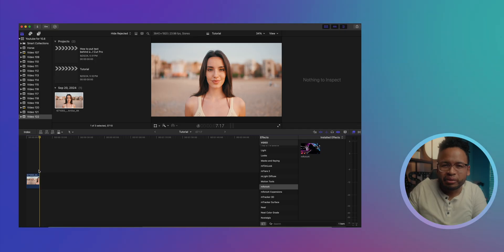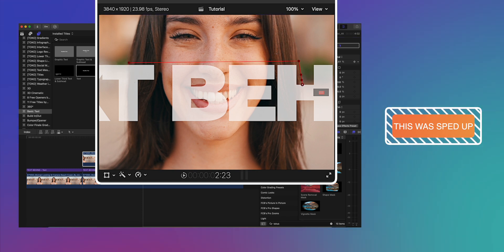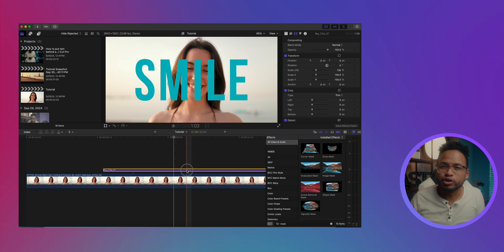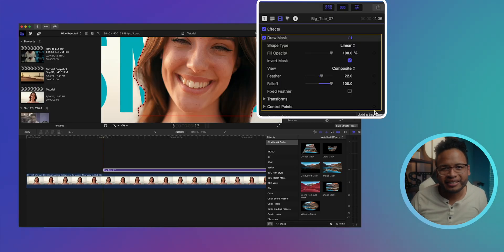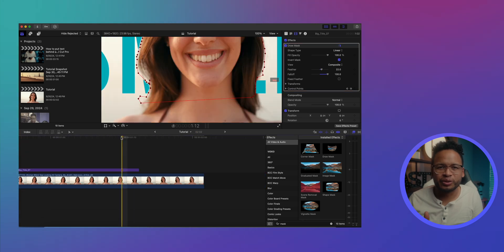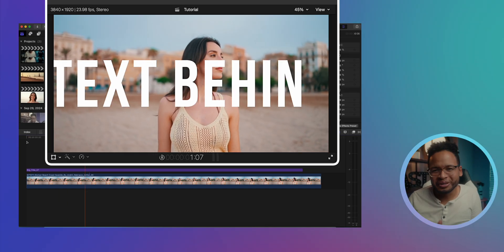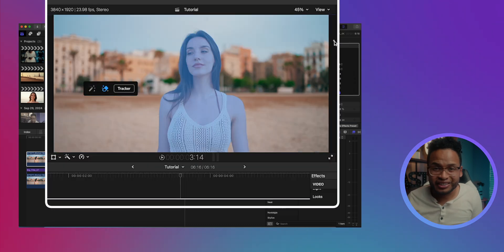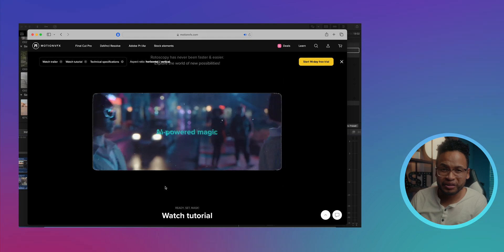Quick Final Cut Pro Hacks to Put Text Behind Objects Like a Pro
Putting text animations behind an object or a person gives a layer of depth in your video.
👇🏼👇🏼👇🏼The mRotoAI makes it 1000 times faster and easier
These hacks will also help you with rotoscoping and animation concepts.
Color Grade and get the film look with this plugin
👇Dehancer Link for Final Cut Pro User:

Great Monopod:
FX6 Tilta Cage:
Battery V Mount